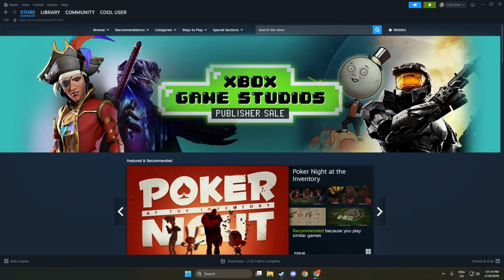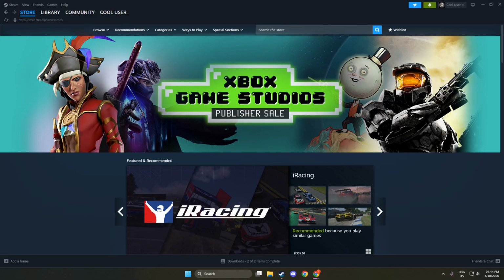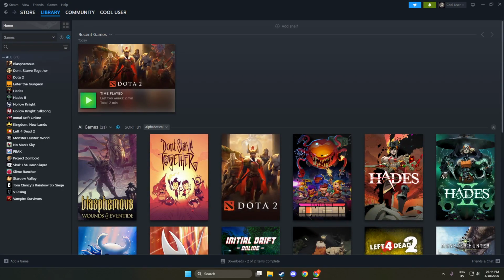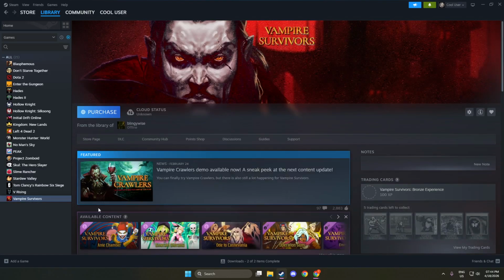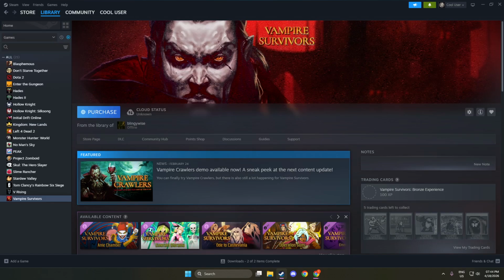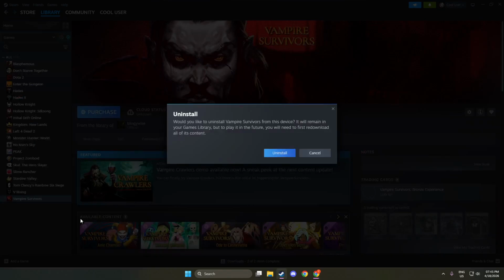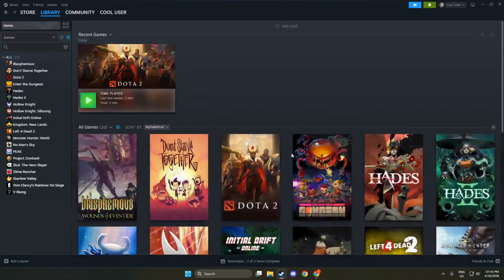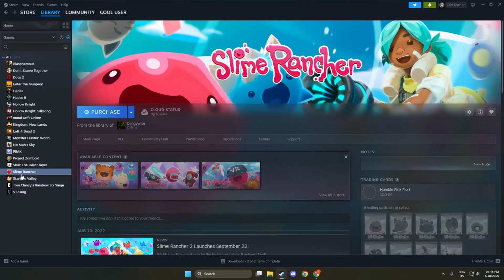How to Uninstall Steam Games [2026 Full Guide]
How to Uninstall Steam Games

In this video, we show you exactly how to uninstall Steam games to free up storage space and maintain an organized digital library. Efficiently managing your local disk space is essential for optimizing system performance and ensuring that your hardware remains ready for new software installations.

We utilize the library management tools within the client to facilitate the removal of local game files and associated data. By mastering these maintenance procedures, we ensure that applications are removed cleanly from the operating system, allowing for a streamlined workflow when rotating titles in and out of active play.

Technical Specs:
Software: Steam; Feature: Library Management & Storage.